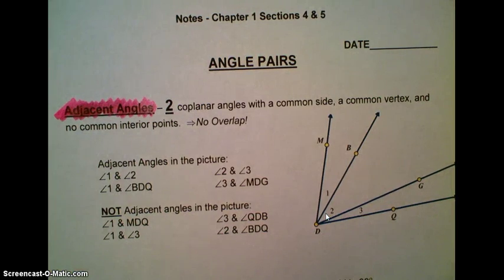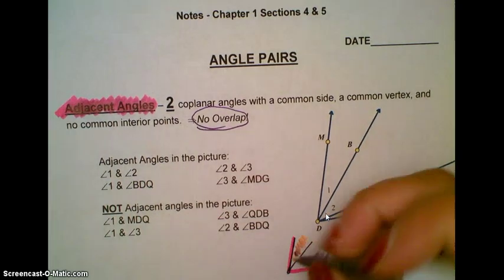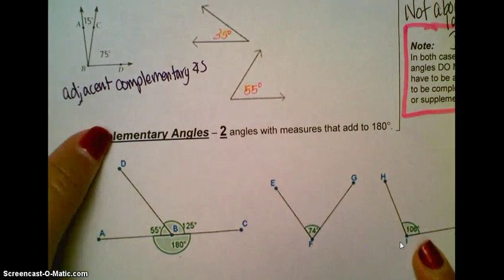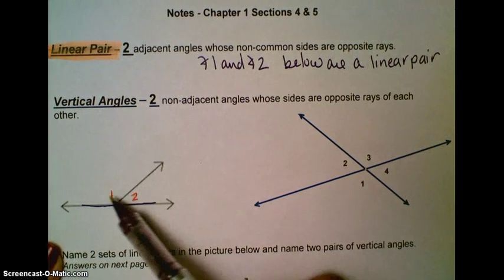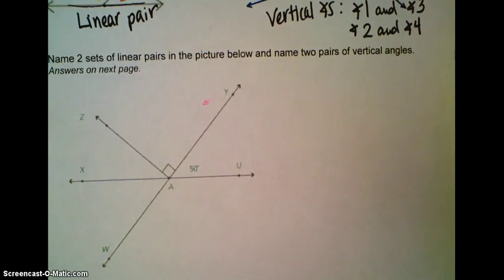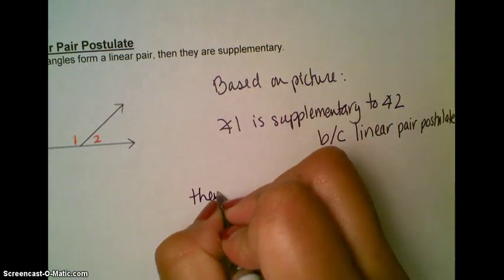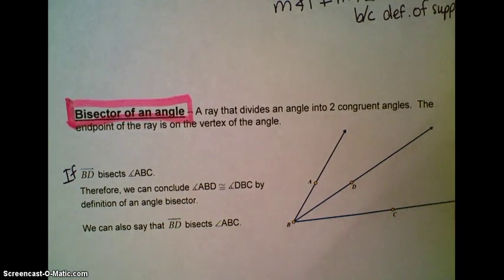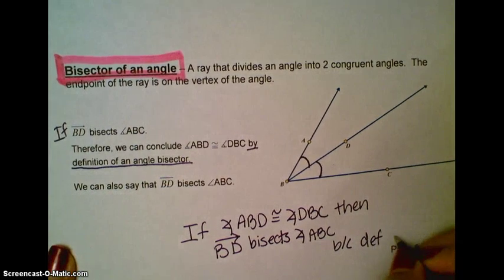Ch 1 Sect 4 & 5 Angle Pairs